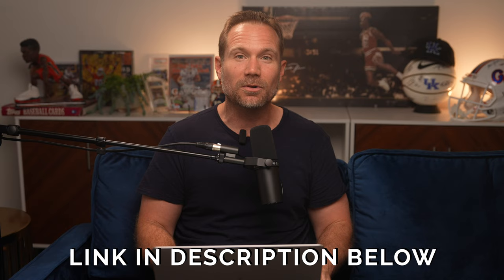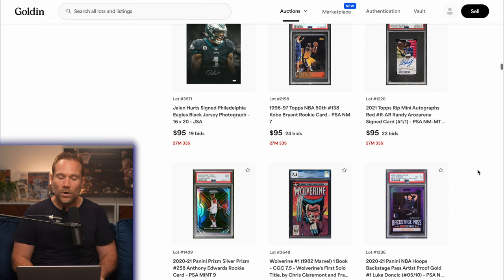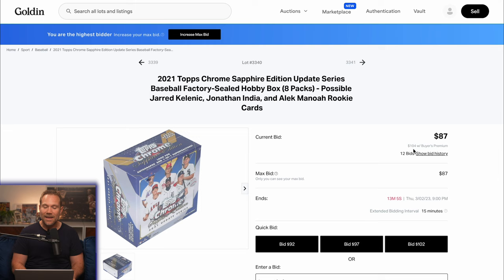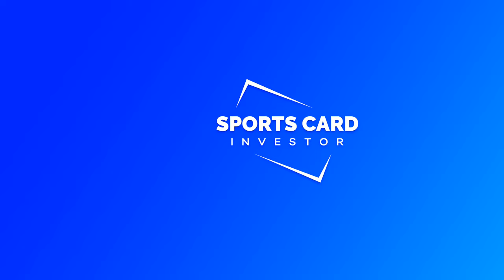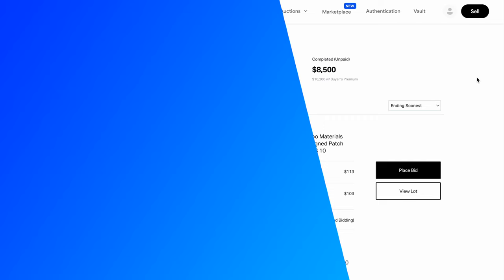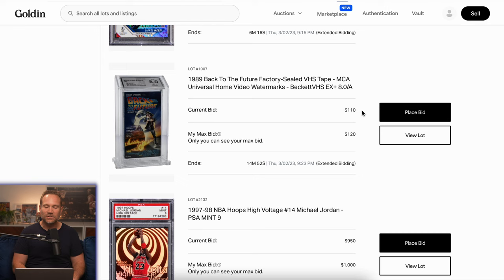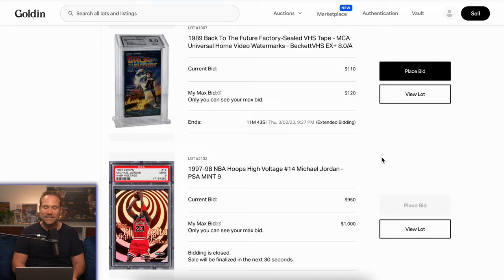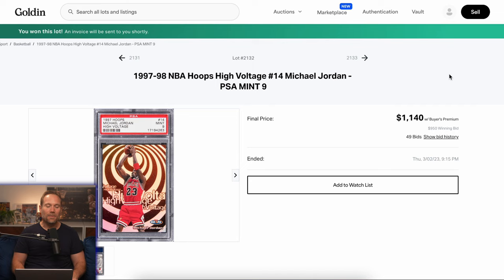How I'm Finding DEALS on Goldin Weekly Auctions